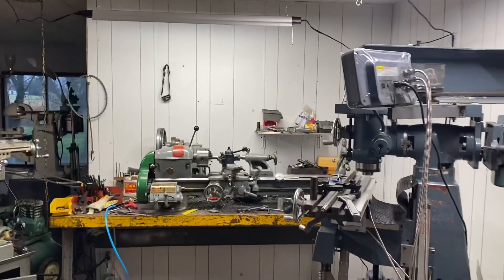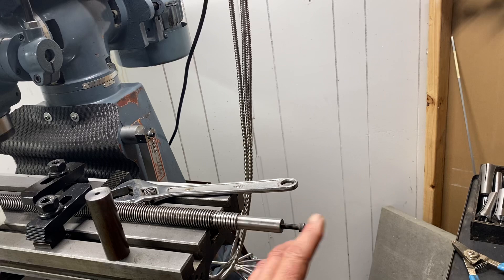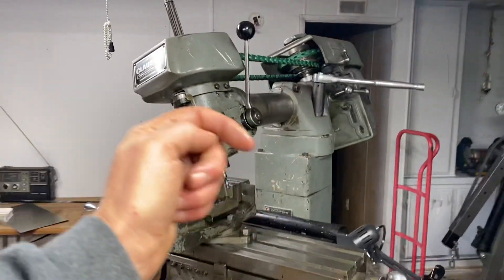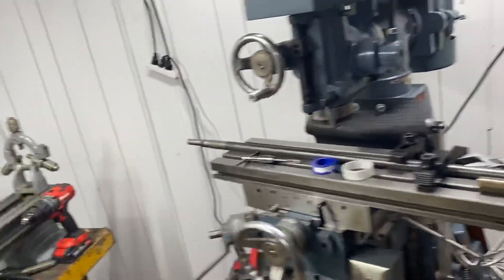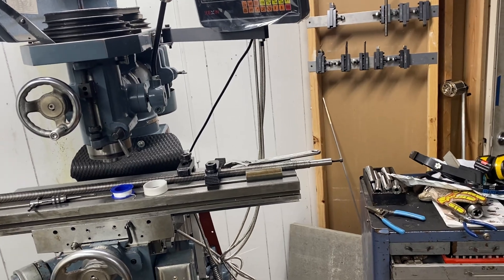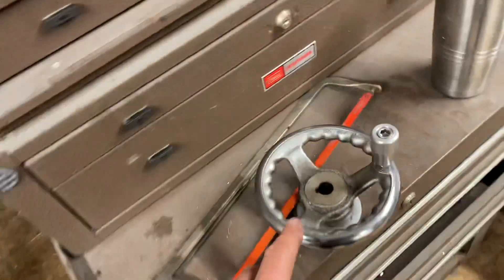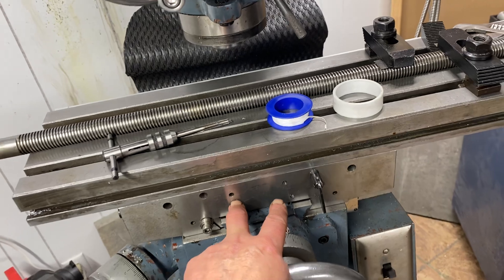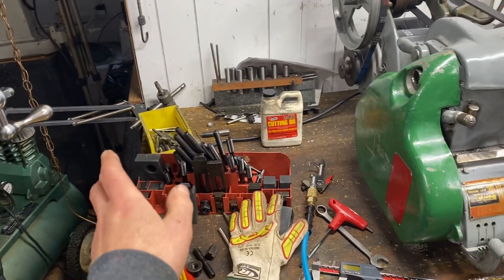Enco mill power x feed update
Power feed is coming along, but had one major issue, which required a bit of a work around.